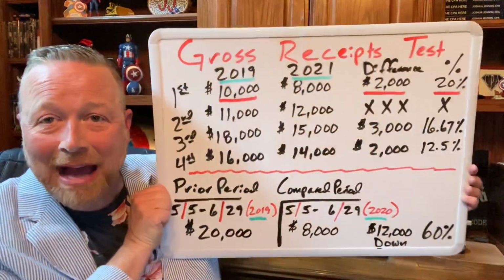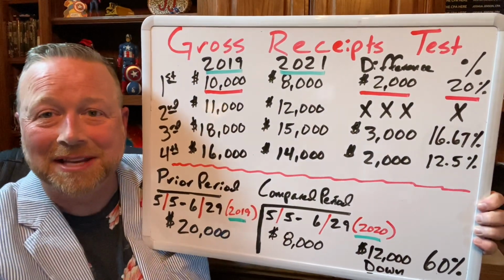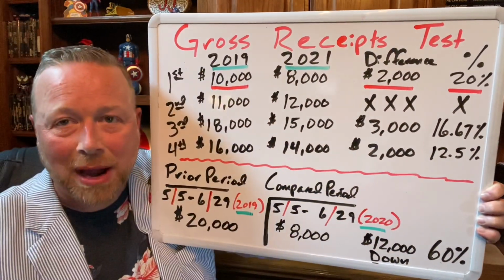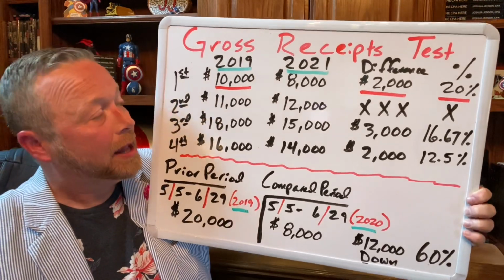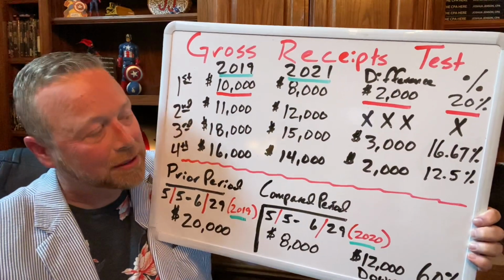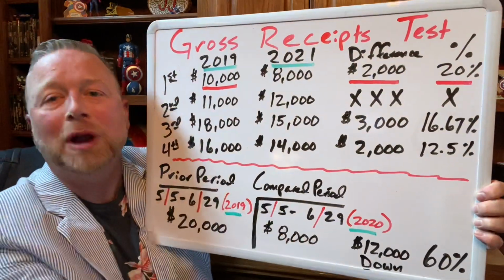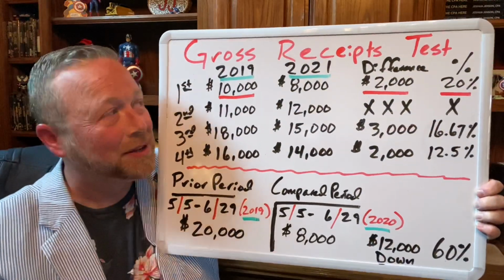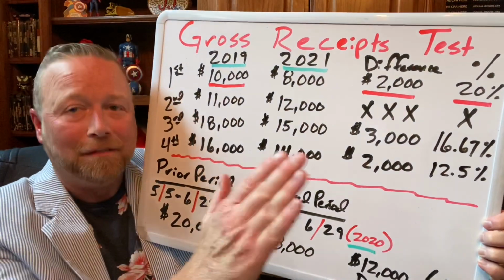ARCHIVED – PROGRAM CLOSED | See Current Tax Videos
VOID - EXPIRED INFORMATION